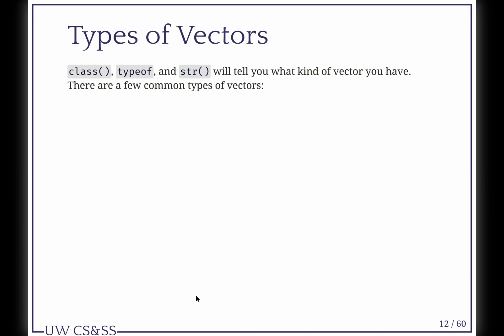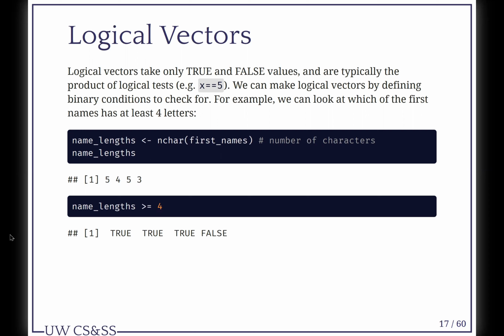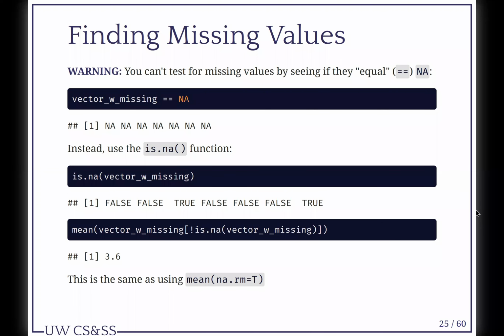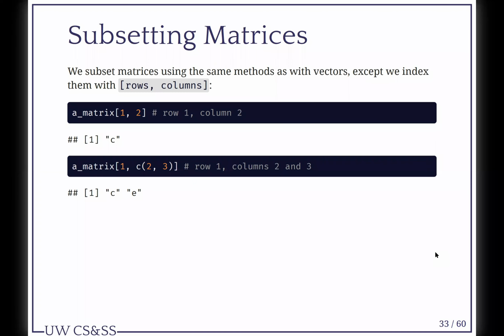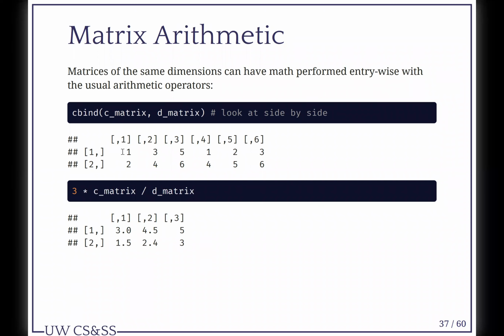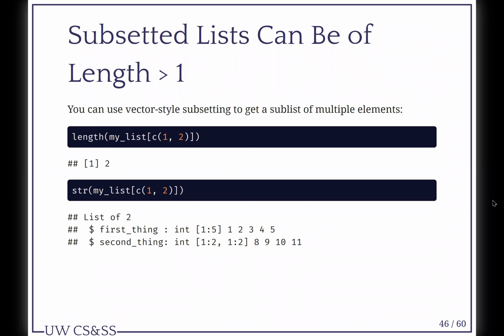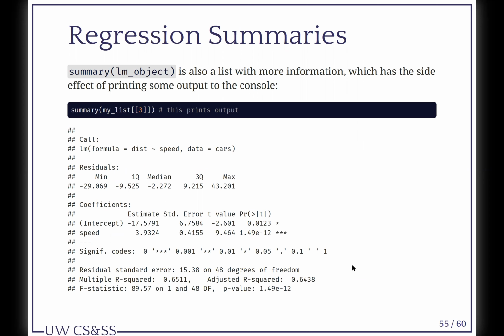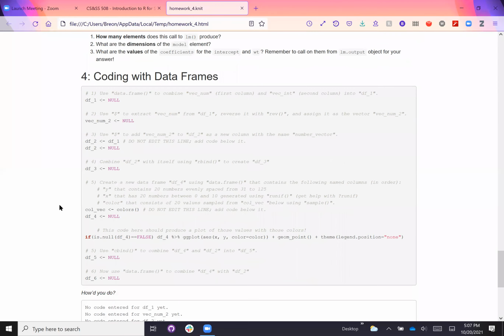CSSS 508 - Week 4 Lecture